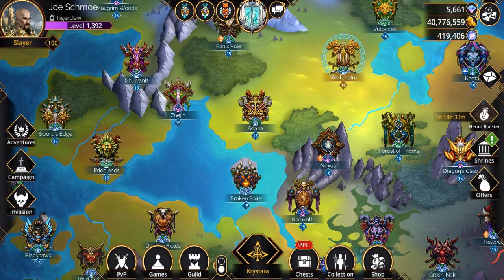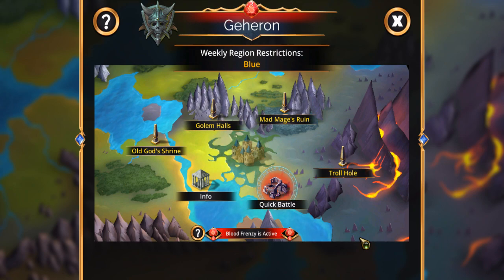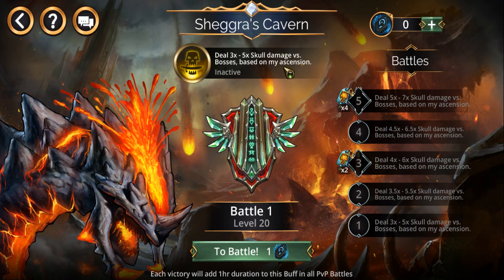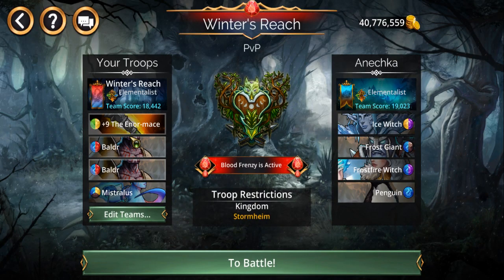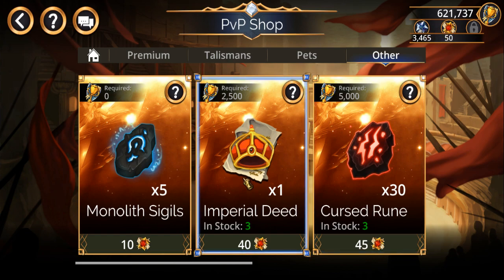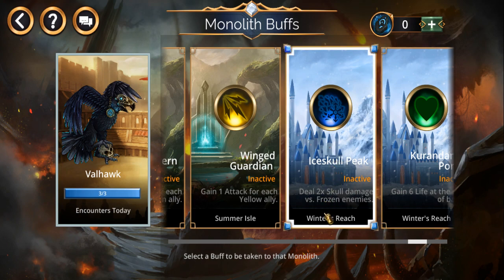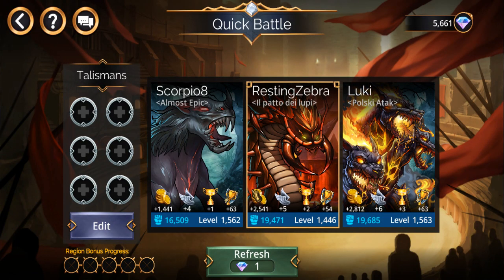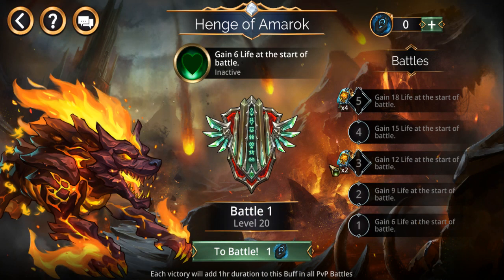Gems of War: New PvP 7.4 Update, 3/6/2024